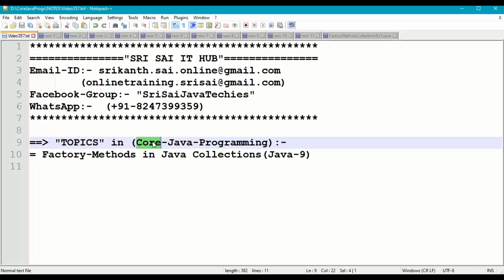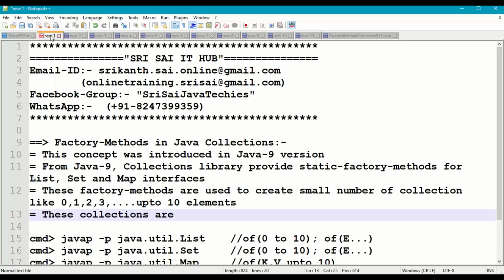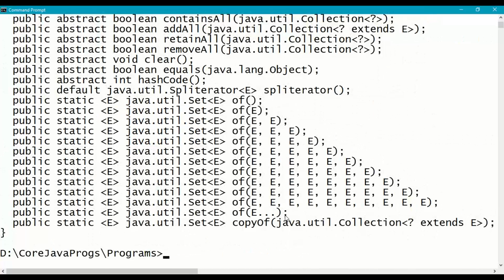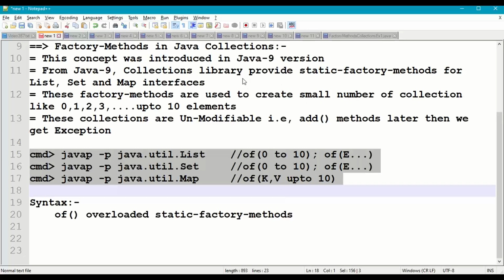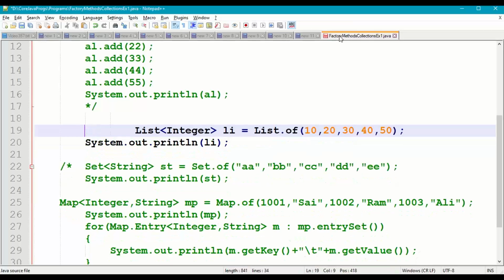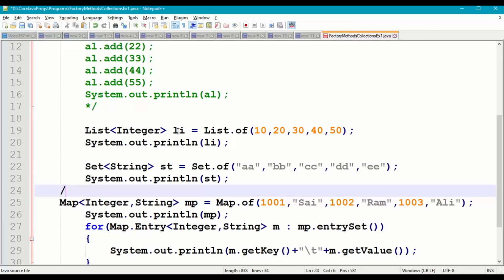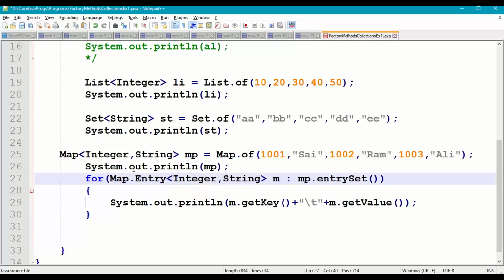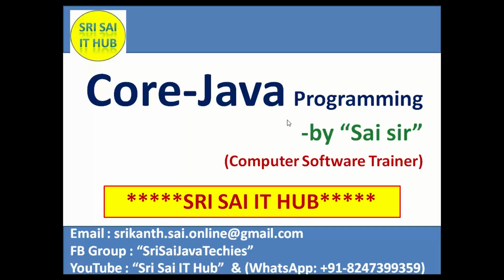Java Factory Methods in Java9 Collections Framework || Java Static Factory Methods || of || #357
1) Java Factory Methods in Java9 Collections Framework(**)
2) Java Static Factory Methods
3) Java Collections Framework
4) java.util package
5) of() static factory Method
6) ofEntries() static factory Method